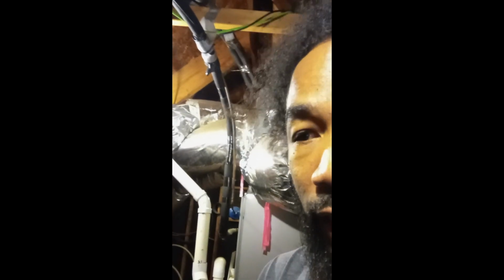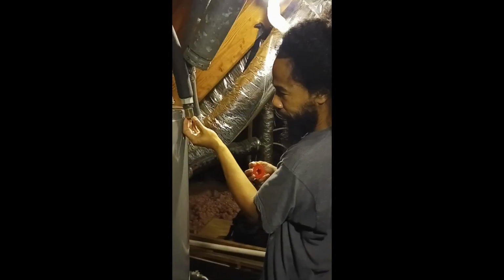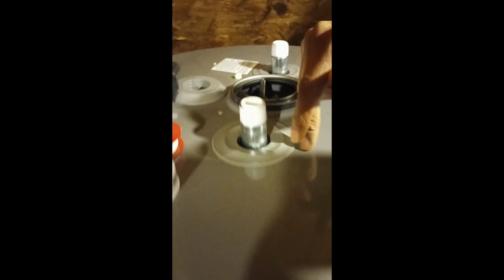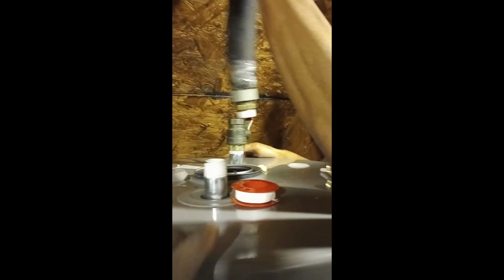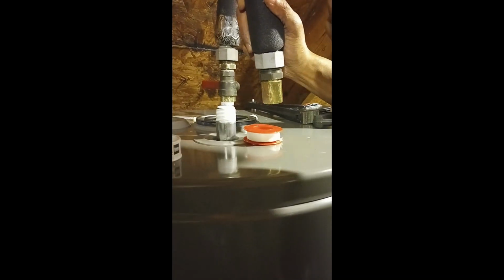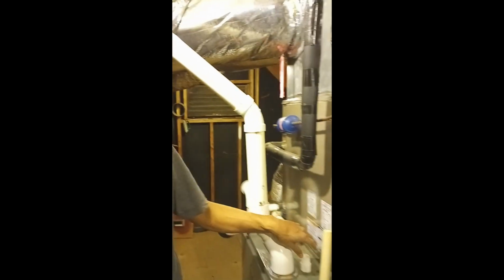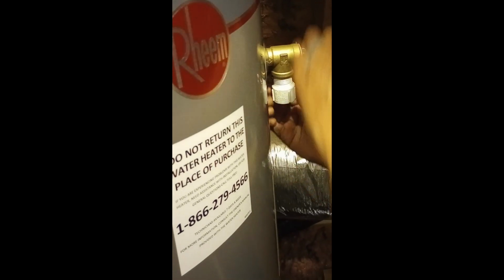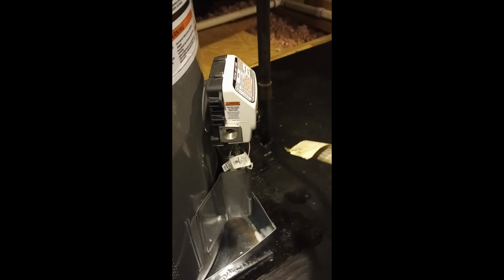We Fixed This Hot Water Tank Disaster Before It Exploded (Part 2)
This hot water tank was on the verge of TOTAL DISASTER.  Leaking water, no hot water, and pressure building - we had to act FAST.  In this video, we go behind the scenes to show how we diagnosed the problem and grabbed the right tools, and fixed it before it caused serious damage.  If you ever had a home emergency, you know how stressful it can be.  But watch until the end - because this fix saved hundreds of dollars and possibly the entire house.